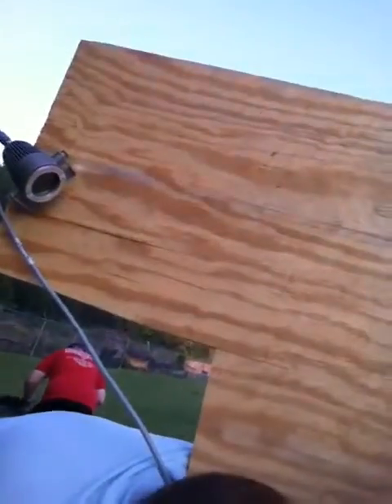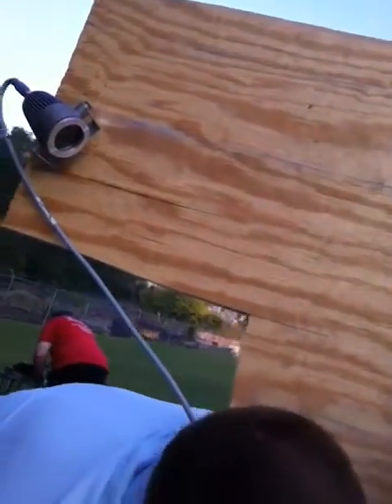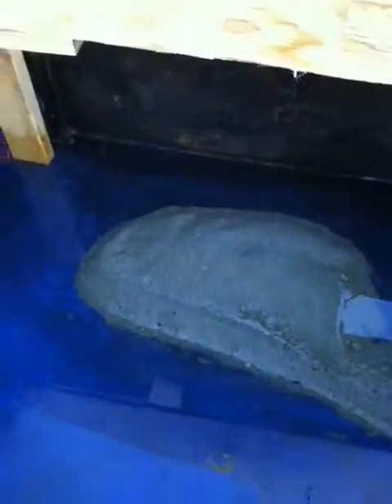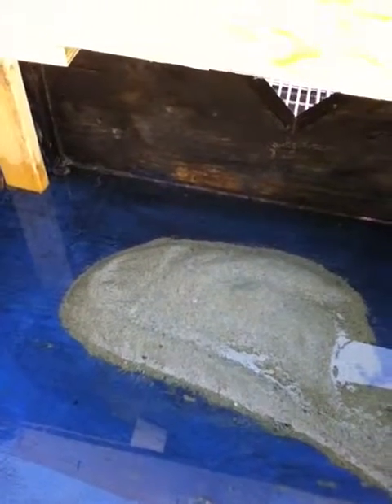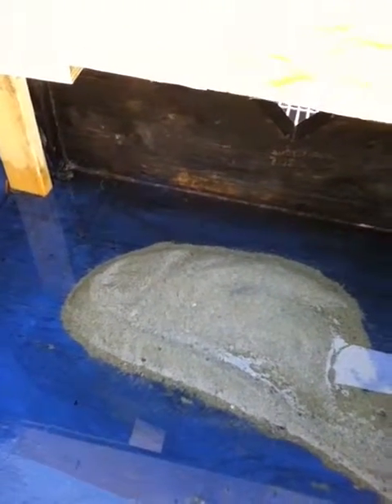Coanda Screen Test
Cook Legacy president Ryan Cook walks us through how a Coanda screen works